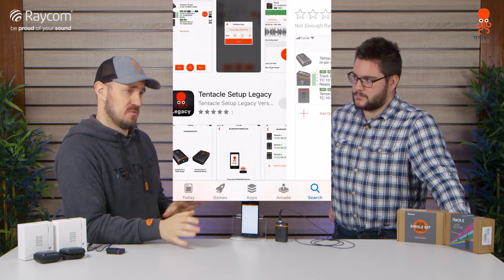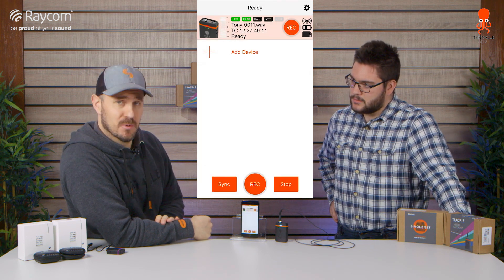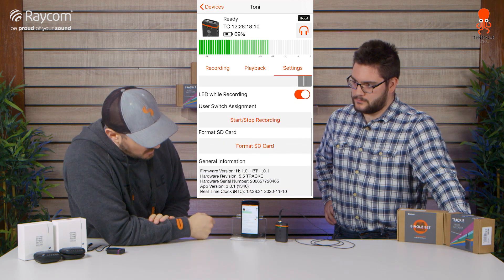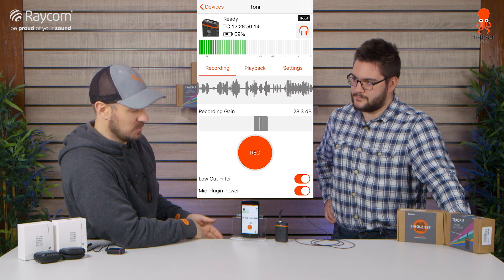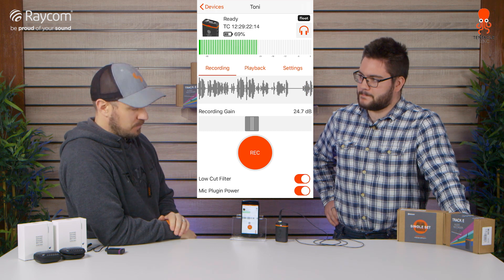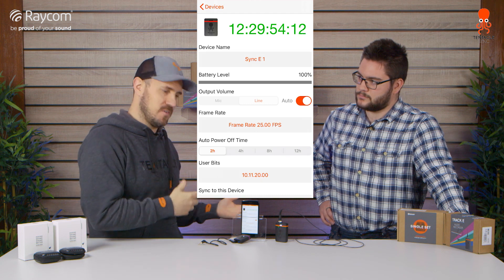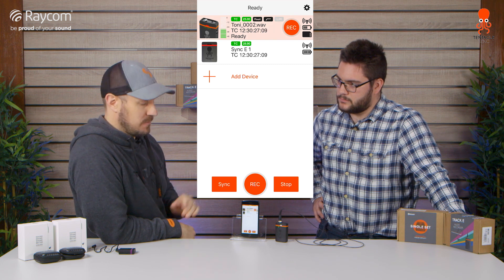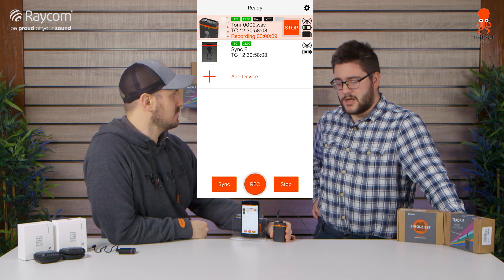Tentacle Sync Track E | Set Up Guide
We delve into the Tentacle Track E 32 bit Audio Recorder and take look at what features it has with the help from our resident expert Mike